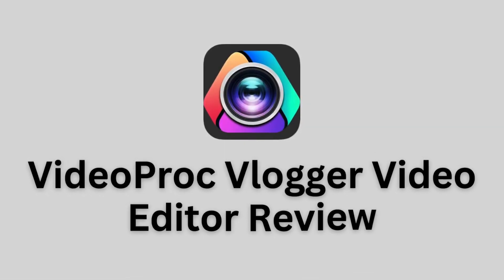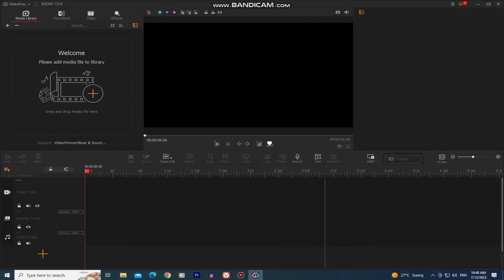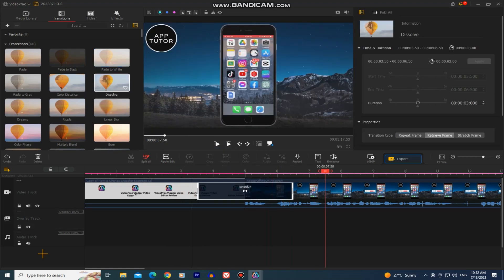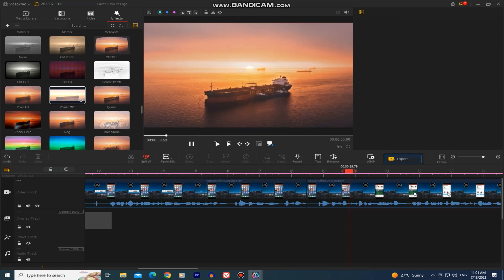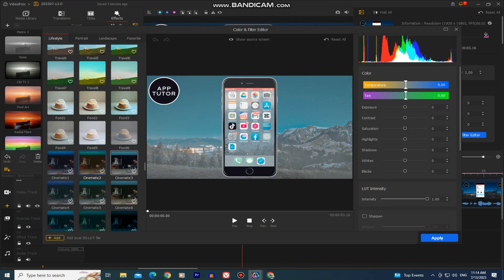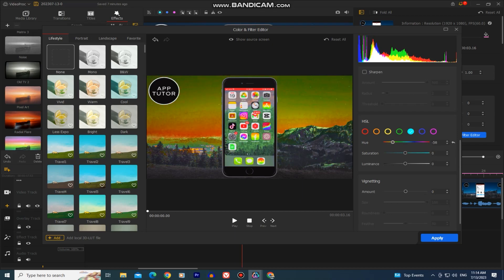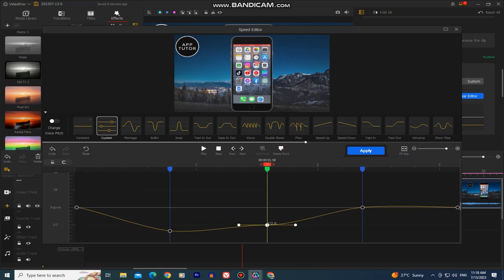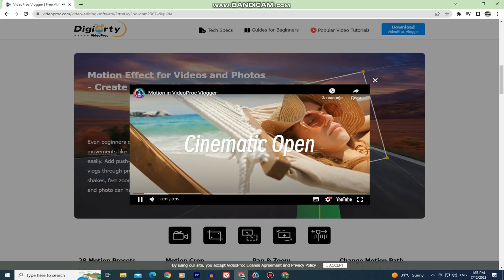CapCut Alternative - Free Video Editor Without Watermark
This is a comprehensive review of a great video editor made by a company named Digiarty. The name of the editor is VideoProc Vlogger, and it's a free alternative to CapCut.
Without any limitations or watermarks, it is entirely free video editing software that includes all necessary tools.

Music Used 🎵

🎵 Track Info:

Title: Sunset With You by Roa